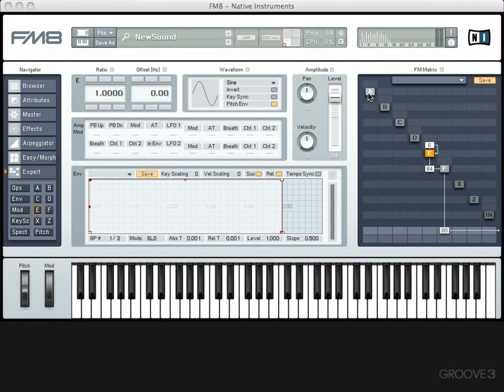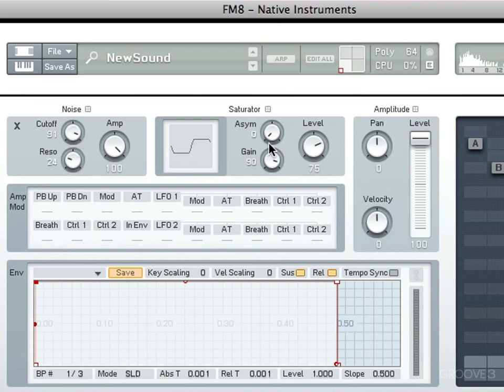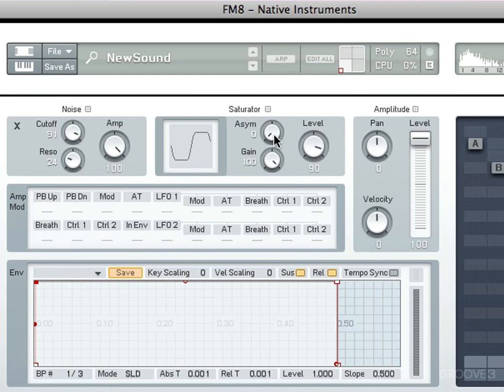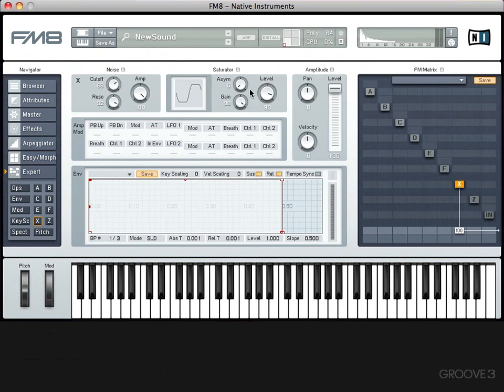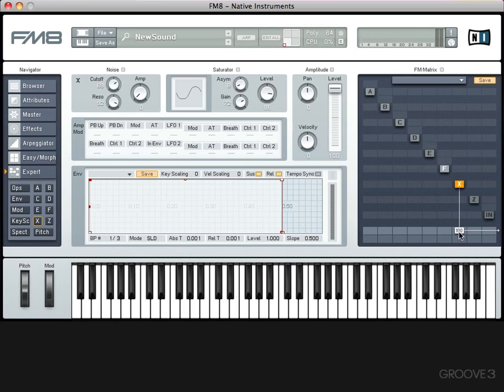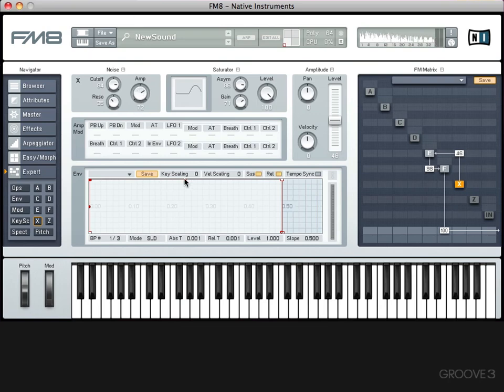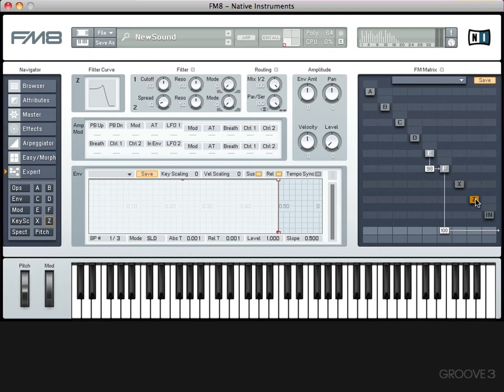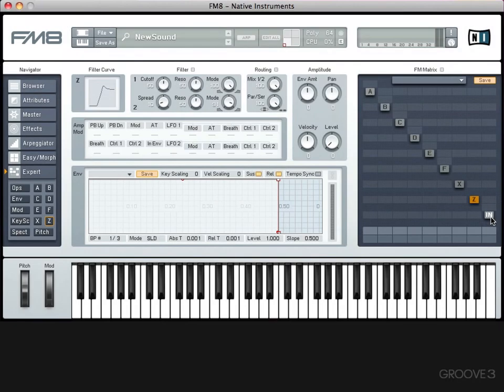NIFM8 Tutorial Operators